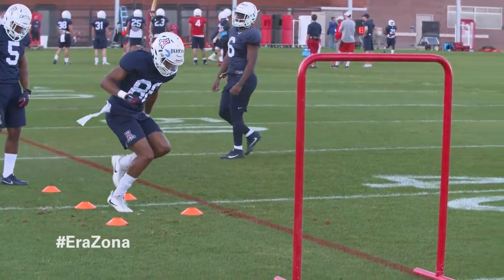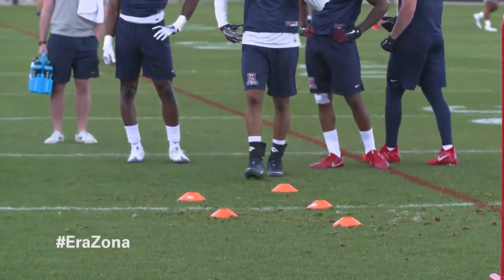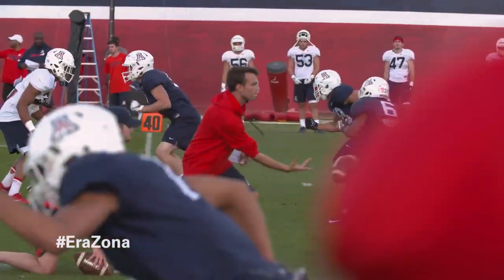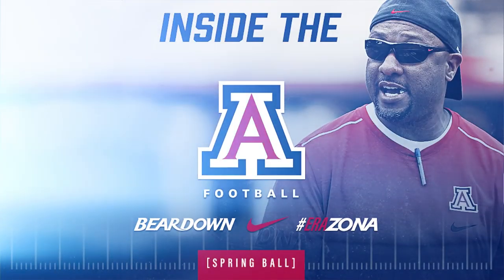Inside the "A" Theron Aych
Arizona Assistant Coach/Inside Receivers is mic'd up.